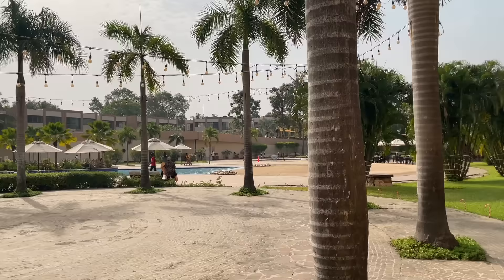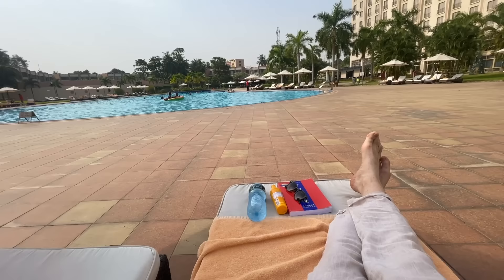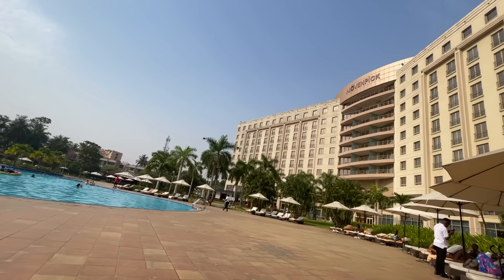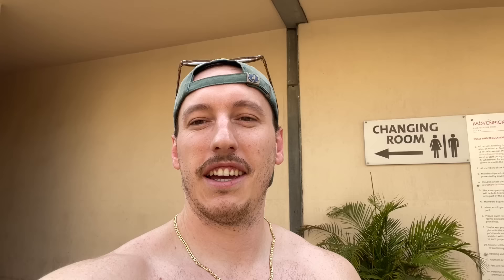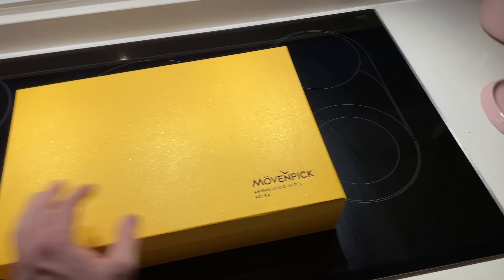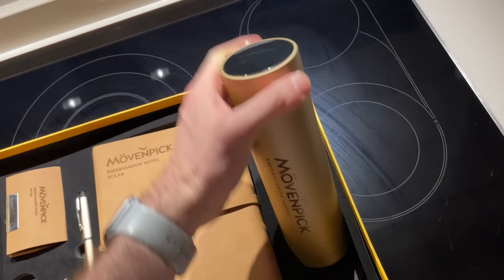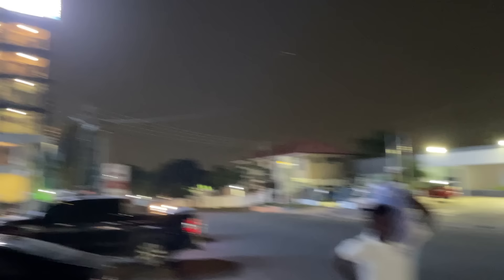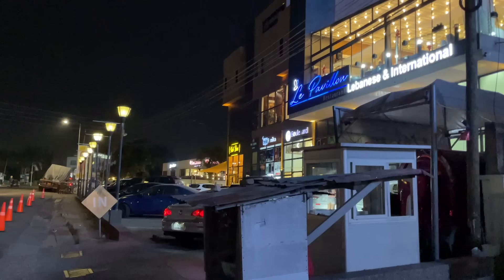🇬🇭If You Think Ghana Is Poor, Watch This!!- Ep 8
If you enjoyed this video please smash that like and subscribe button so we can grow together, get better together and improve little by little every single day to achieve our goals!

Song: Summer Martin & AXM - Nalu